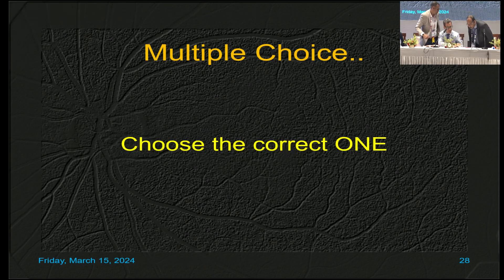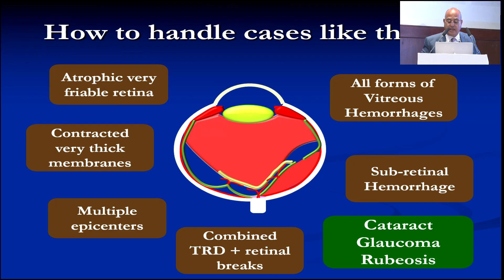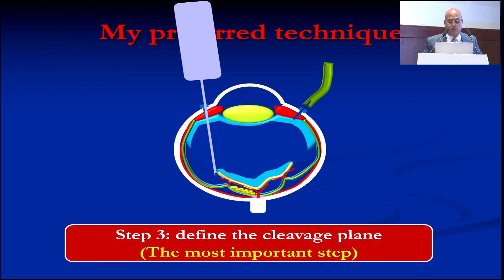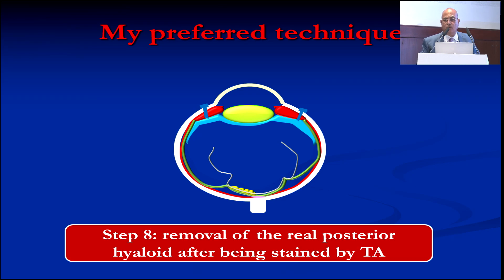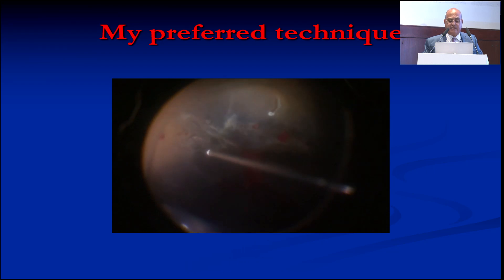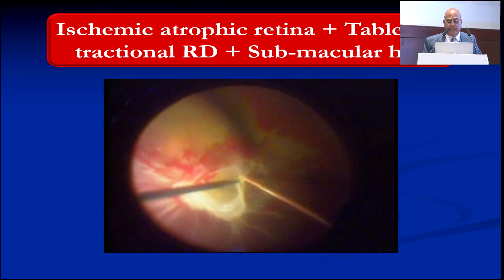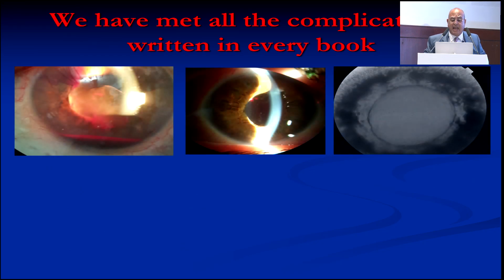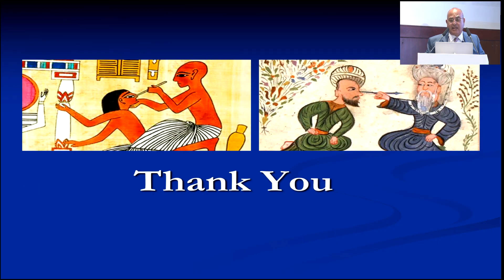AIOC2024 GP53 Topic Dr Tarek maamoun Management of advanced diabetic eye disease a hope to the des